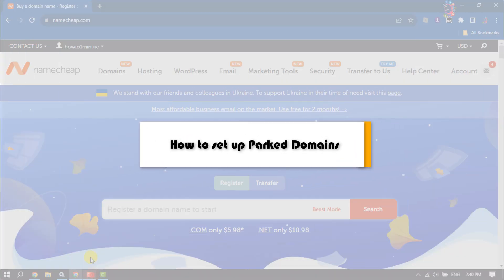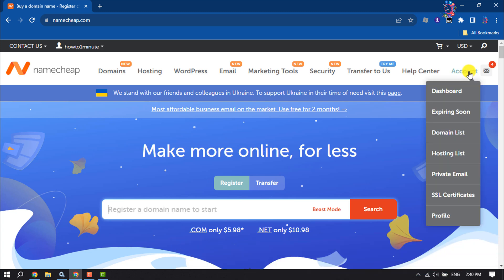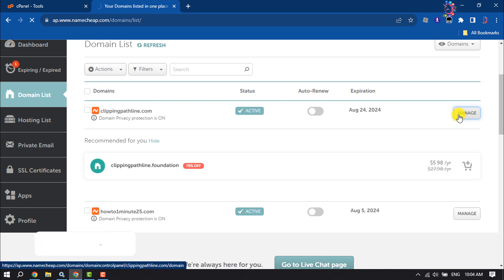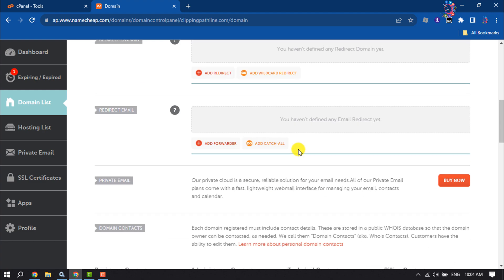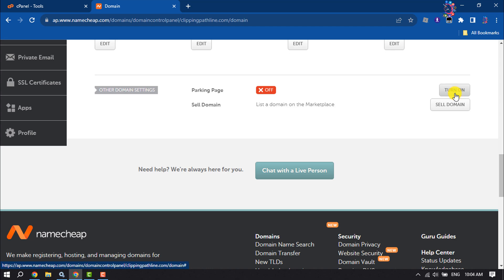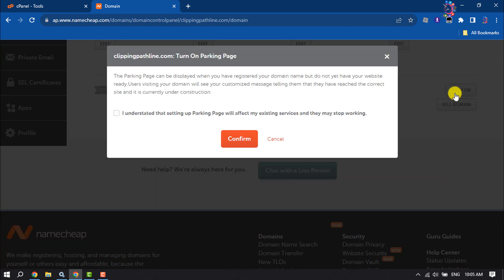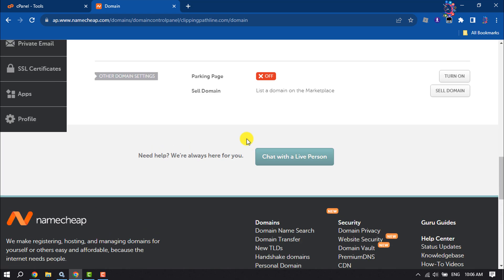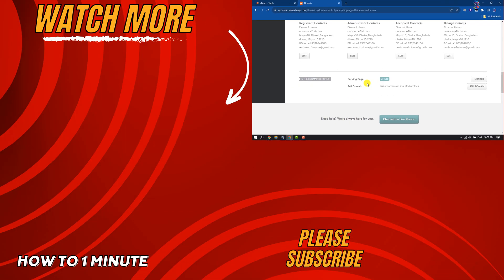How to Park a Domain (Quick & Easy)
Explore what's a parked domain in detail, including how they work, their pros and cons, and how to set one up

How to set up parked domains online
Is domain parking legal
How to park domain GoDaddy
Parked domain example
Why are parked domains blocked
Parked domain Hostinger
Parked domain list
How to unpark a domain GoDaddy